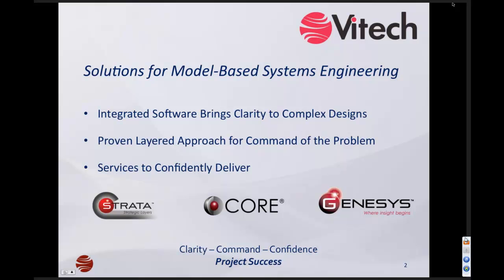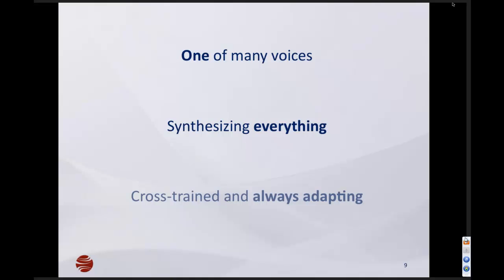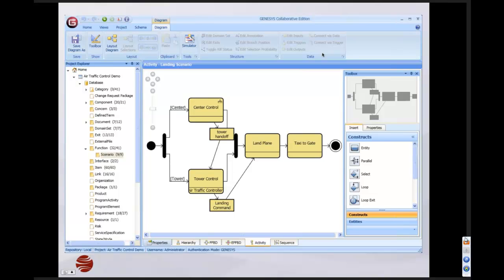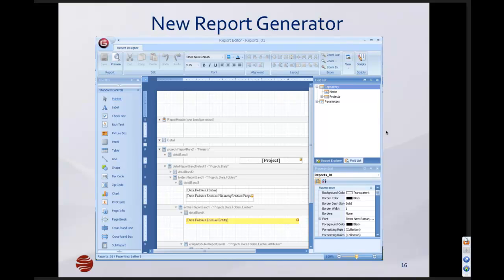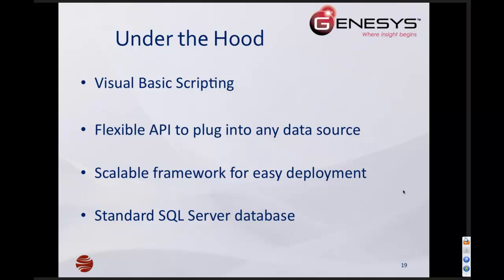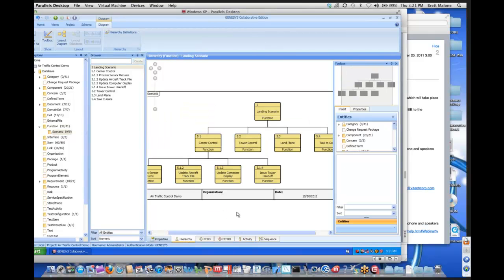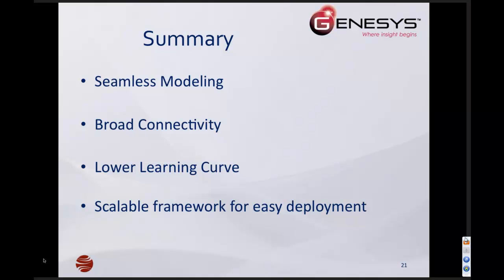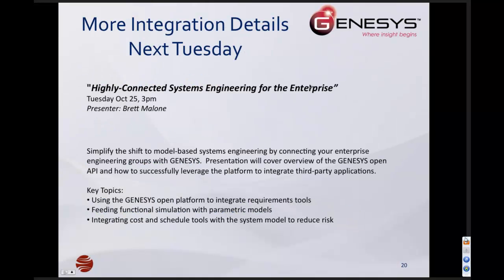Open Modeling Environment Delivers the Power of Layered MBSE to the Enterprise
Combining a proven modeling approach with an enterprise-ready architecture, GENESYS integrates across your team so that you can focus on winning more business and delivering architectural excellence.